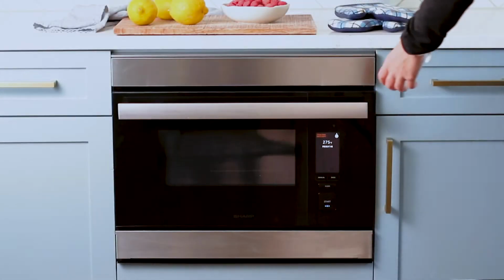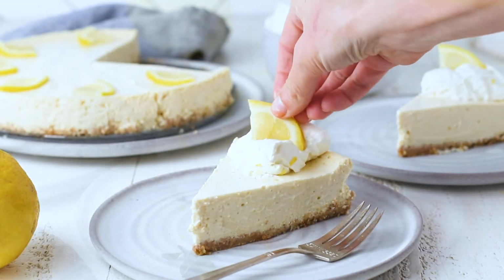Features of the Sharp SuperSteam+ Wall Oven (SSC2489DS)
Sharp's SuperSteam+™ Built-In Wall Oven (SSC2489DS) is a 3-in-1 combination smart steam and convection wall oven with WiFi capabilities for easy cooking.